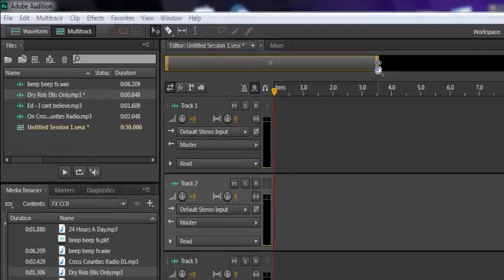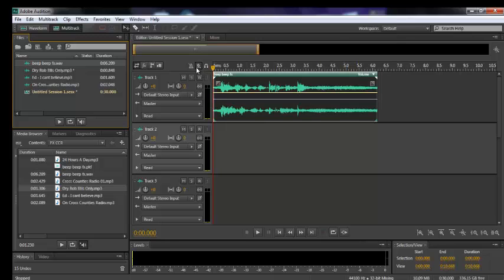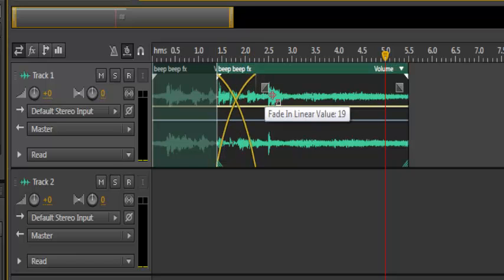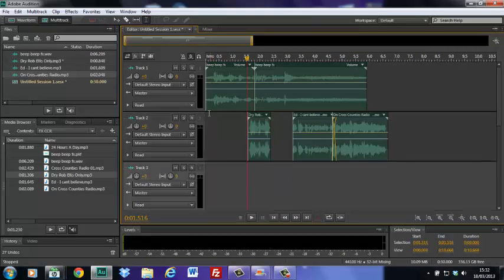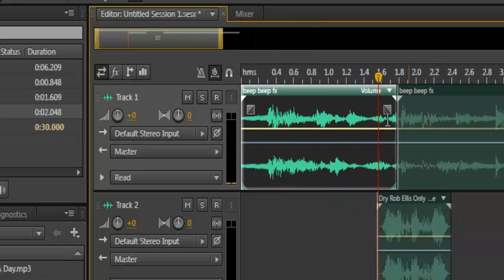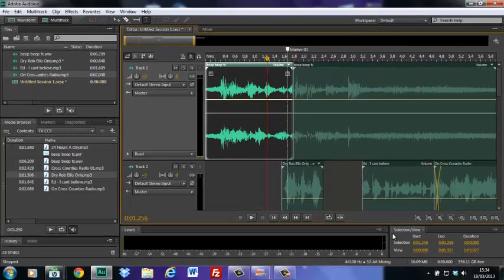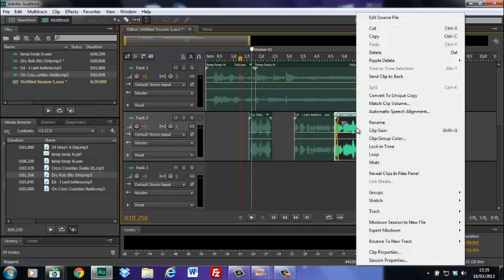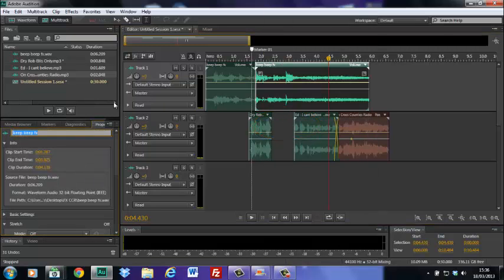assignment 2 daw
basic editing using Adobe Audition CS6